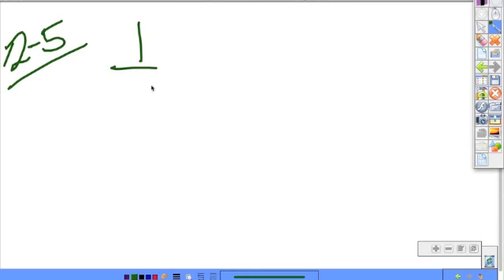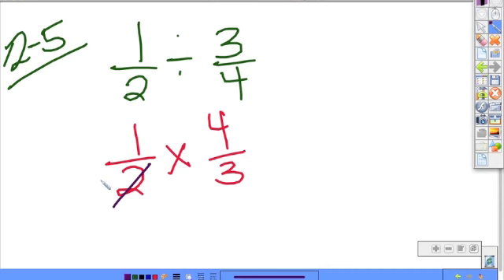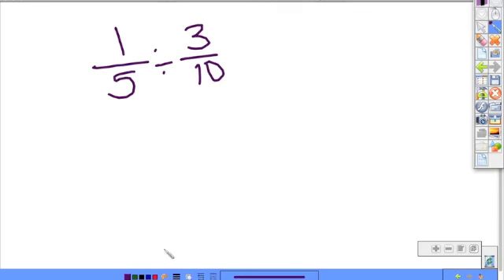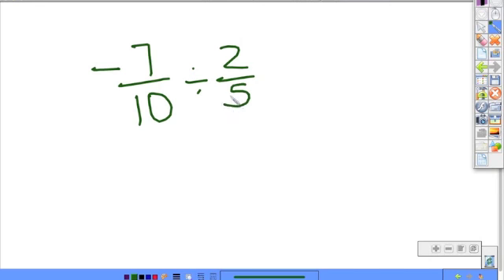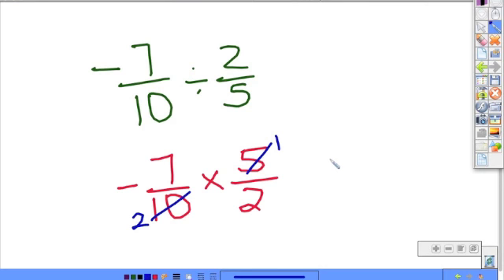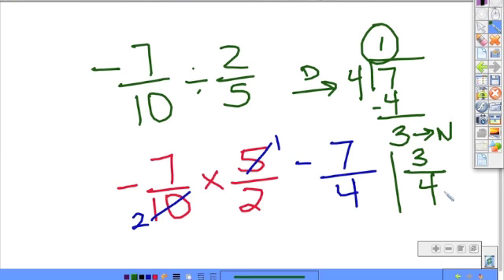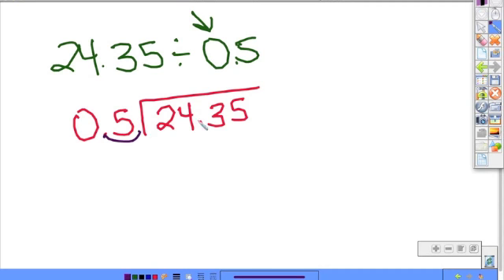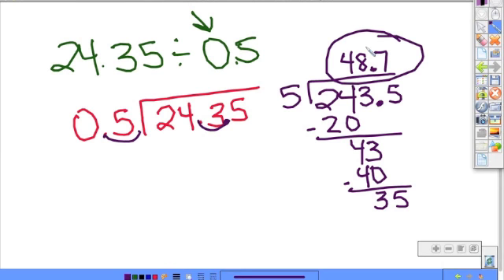MATH 7 DIVIDING RATIONAL NUMBERS